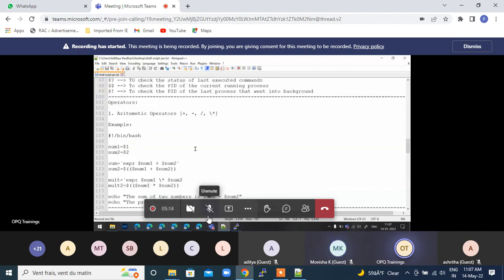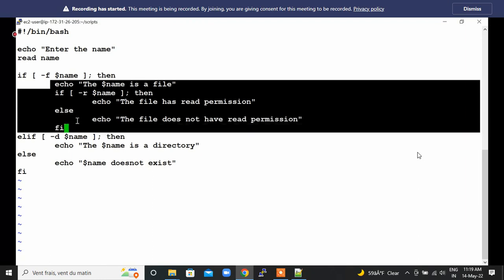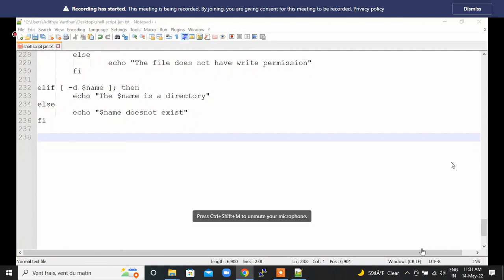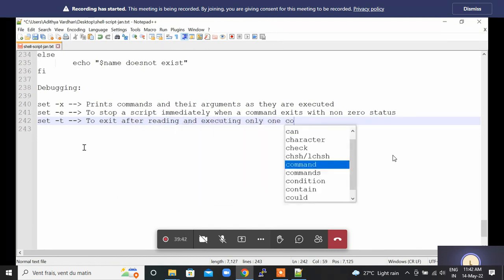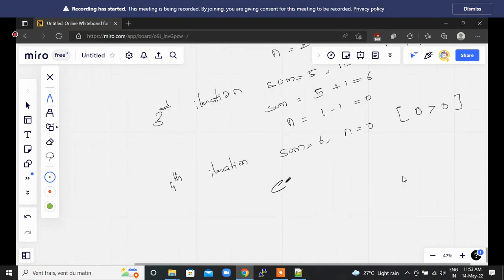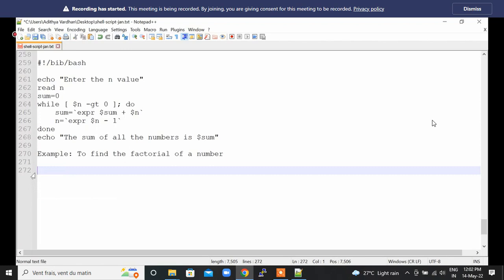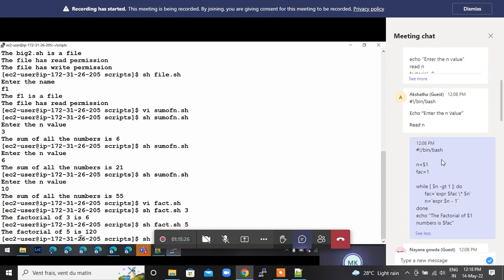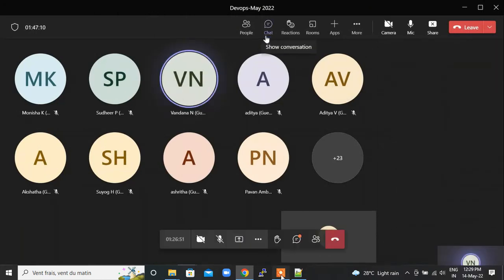DevOps Shell Script part 3